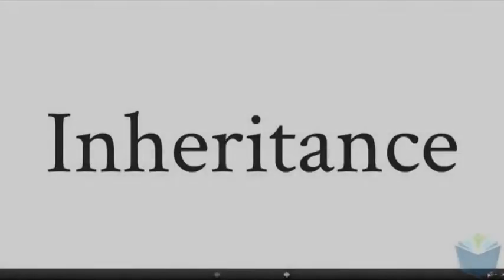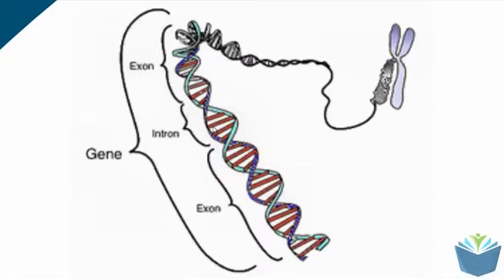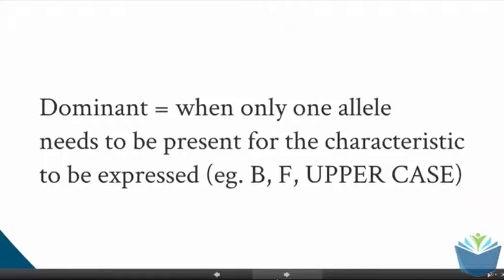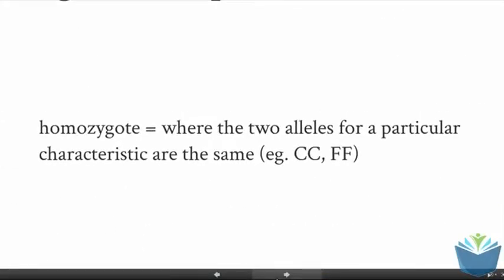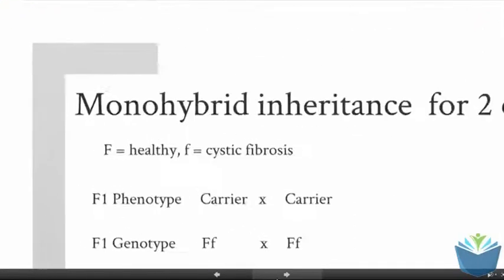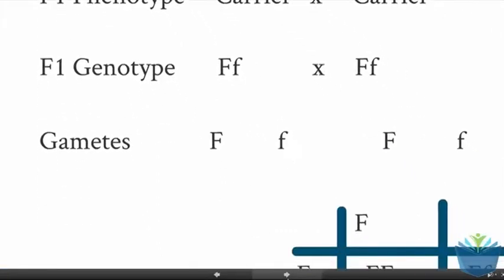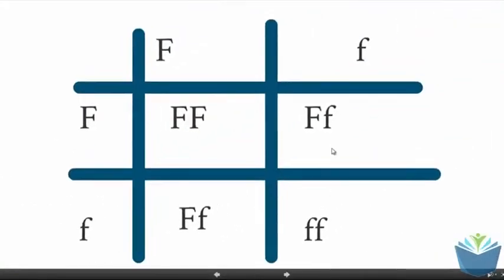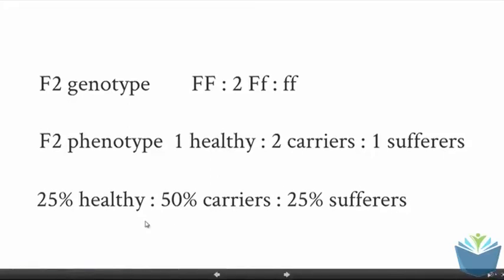Mutation and Disease [3] Keyterms and Monohybrid Inheritance (High band Biology) - new